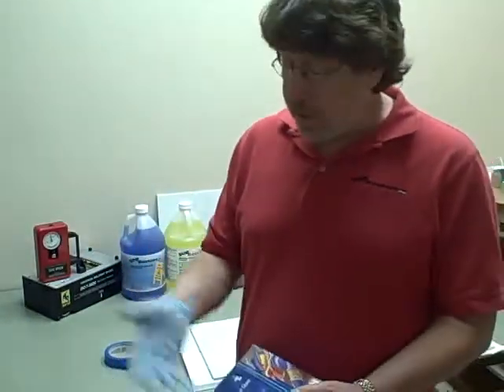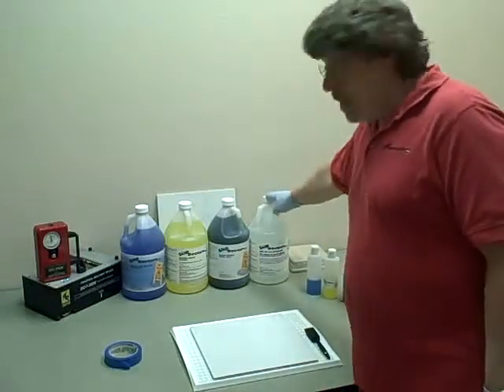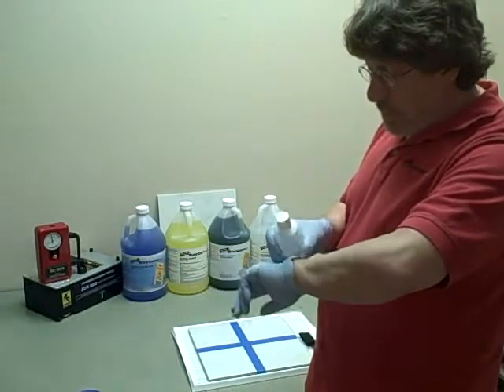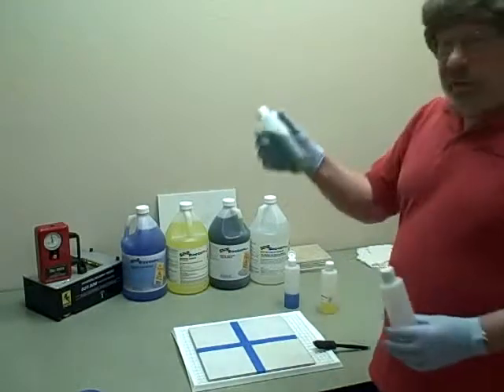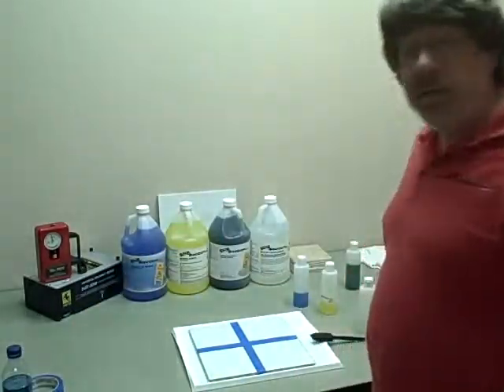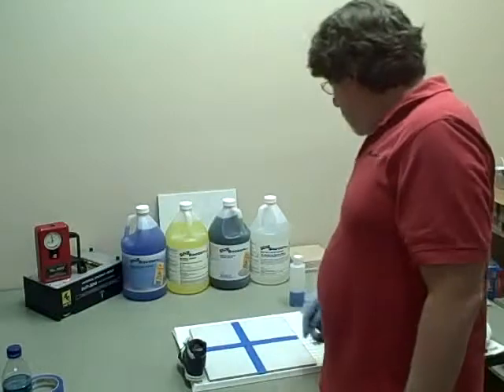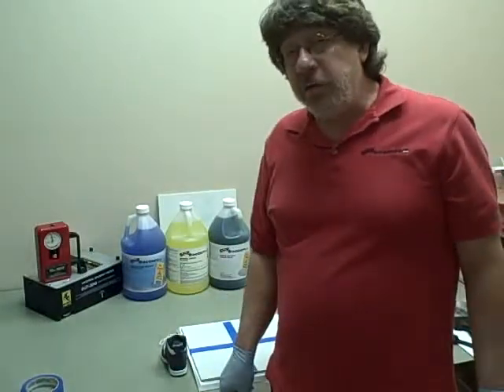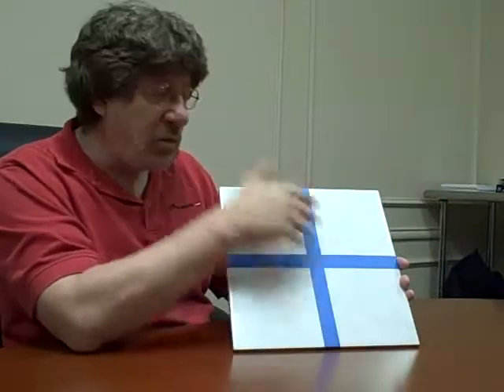AntiSlip Tile Floor Treatment - NonSkid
AntiSlip Solution Treatment for slippery floors and slippery tiles or slippery pool decks, kitchens, etc.